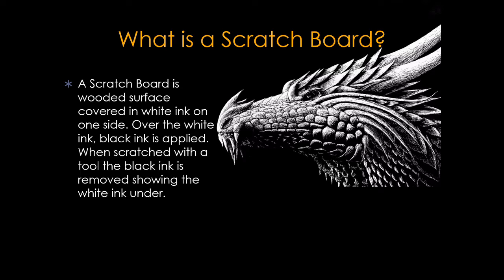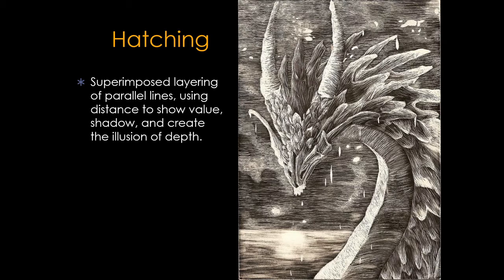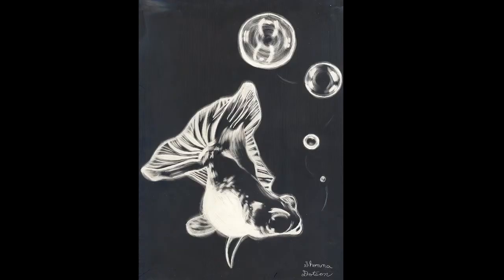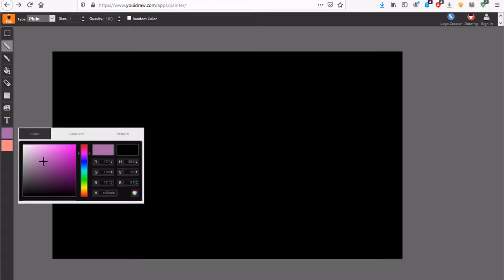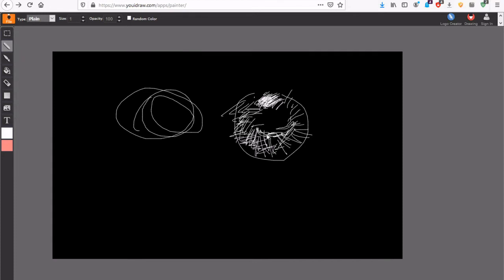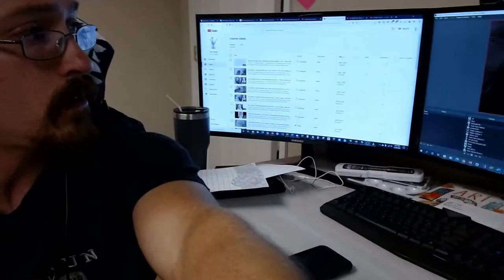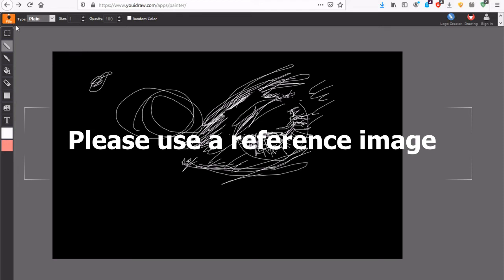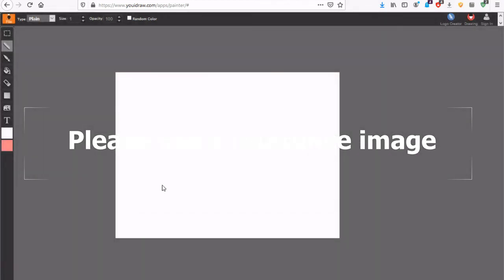Digital Scratchboard - Scratch Board Art Work - Digital Painting - Art I Lesson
Class: Art I

Lesson Duration: 2-3 Class Period(s) (45 minutes each)

Unit Topic: Art Gallery Viewing

Outline:
Students will learn about Scratch Boards and how they are used to create art.

Inside of YouIDraw, follow these steps to create a new, black canvas to start from.
1. Select the Paint Bucket Tool
2. Change the color swatch to BLACK
3. Click on the canvas to paint it all BLACK
4. Select the Pencil/Pen tool
5. Change the 'Type' to Plain
6. Change color swatch to WHITE

At this point you are good to start drawing on your scratchboard.
Try to only use hatching, crosshatching or stippling.

The first day I want you to goof around with this program and see what you can create with it. When you feel comfortable with the application, start looking up a reference image so you can start your final piece. On the second day you should be starting your final piece, looking at your reference image as you create your artwork.

Required Materials:
Computer
Internet Access
Computer Stylist (optional)